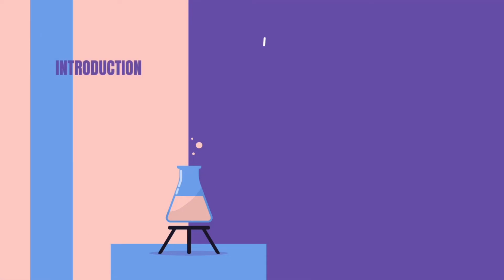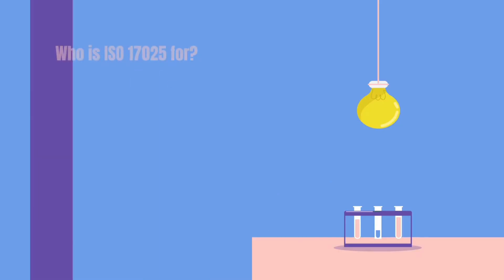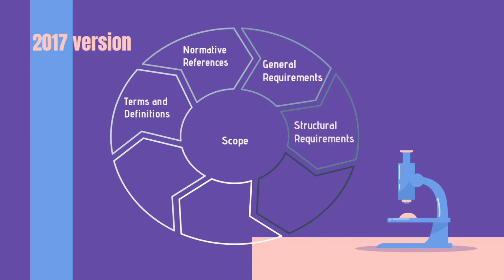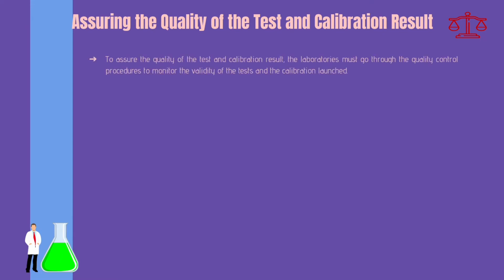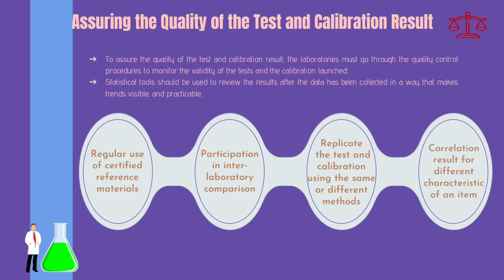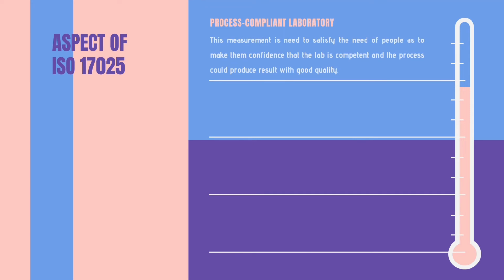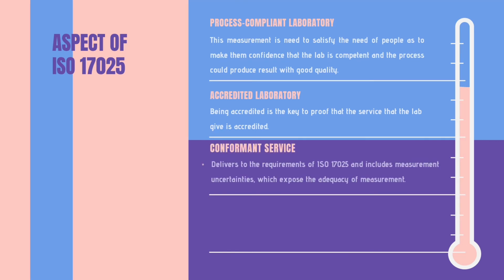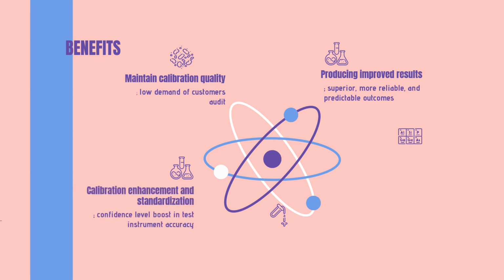ISO 17025 International Standard for Calibration and Testing Laboratory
CHM561: QUALITY IN ANALYTICAL MEASUREMENT
GROUP 7 ASSIGNMENT
SEMESTER MARCH-AUGUST 2022